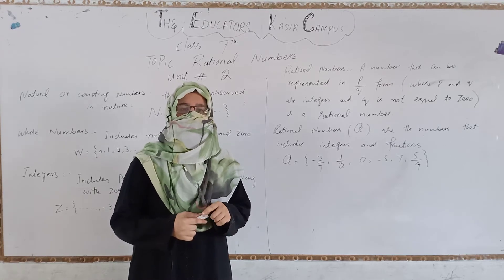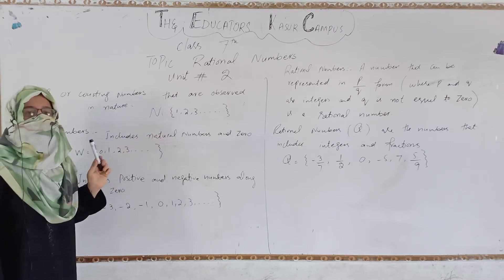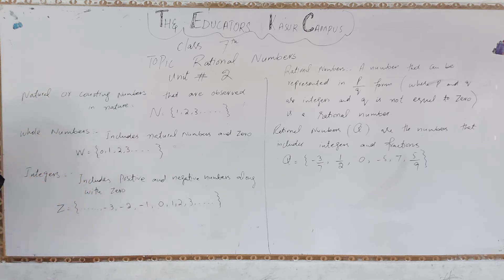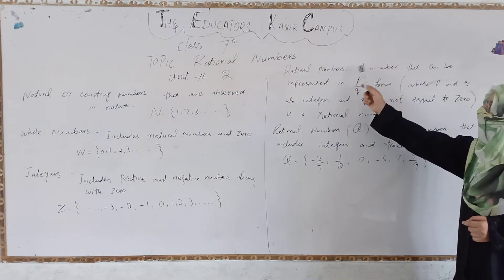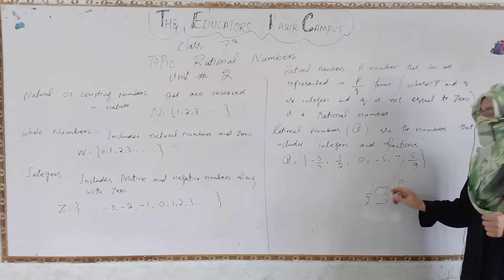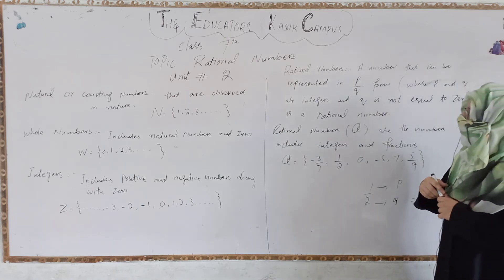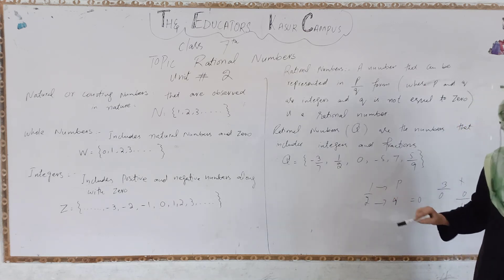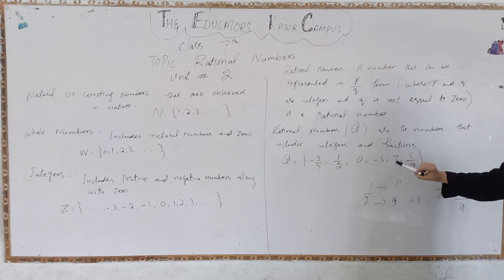Class 7 Maths, introduction unit 2